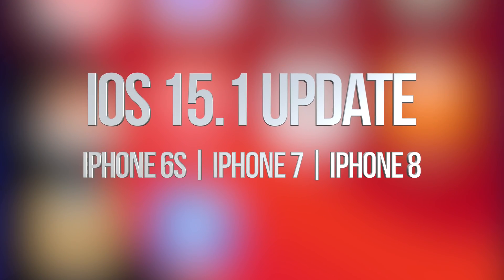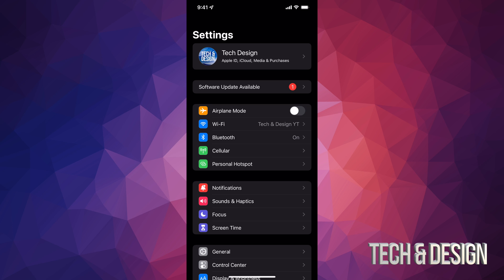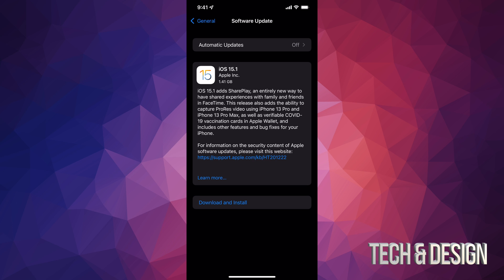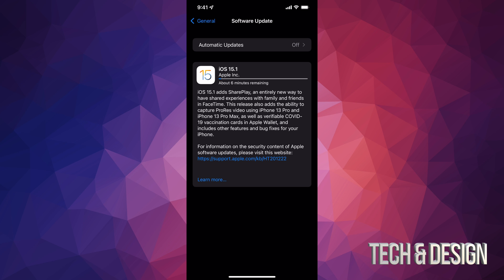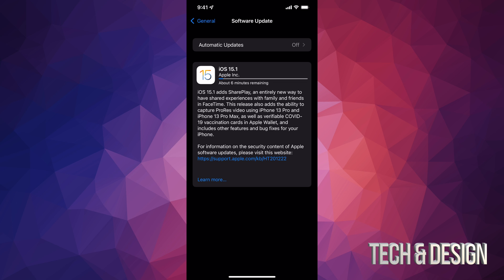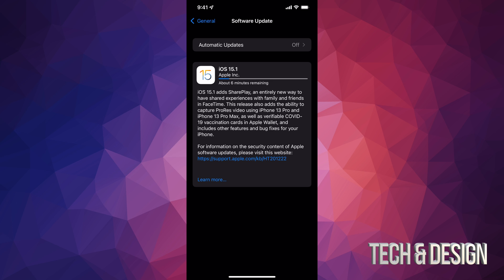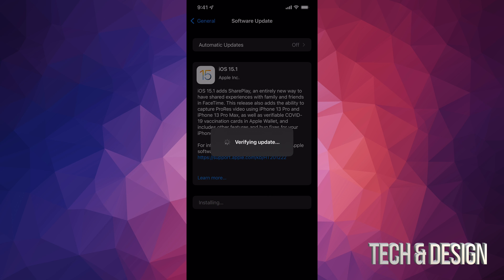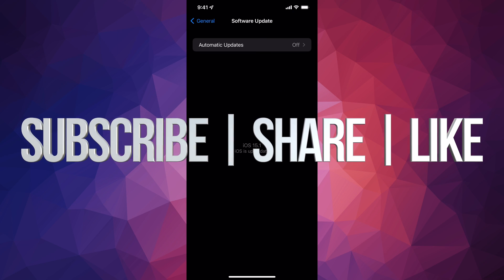How to Update to iOS 15.1 - iPhone 6S, iPhone 6S Plus, iPhone 7, iPhone 7 Plus, iPhone 8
How to download & install iOS 15 on iPhone. Including iPhone 8 Plus